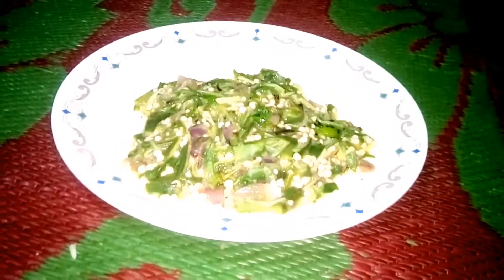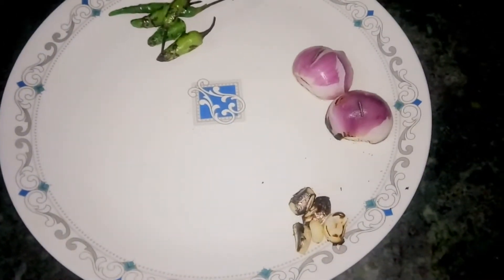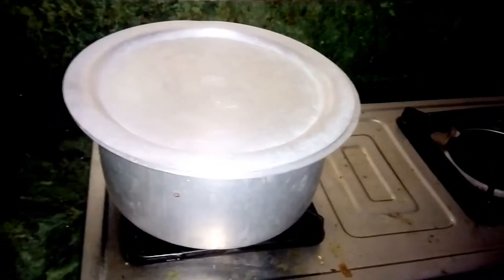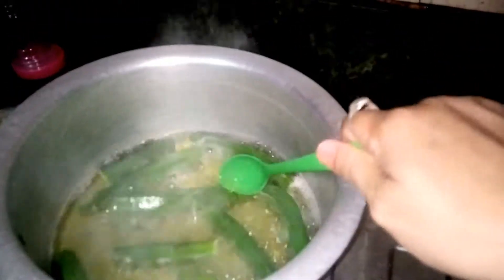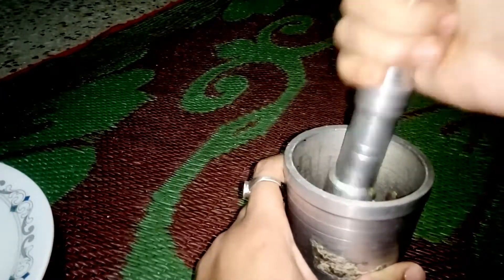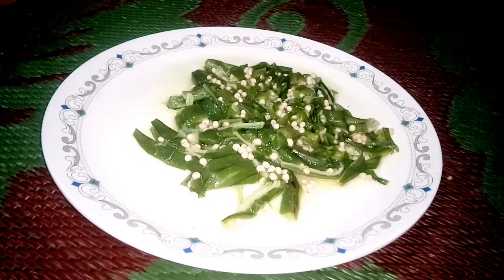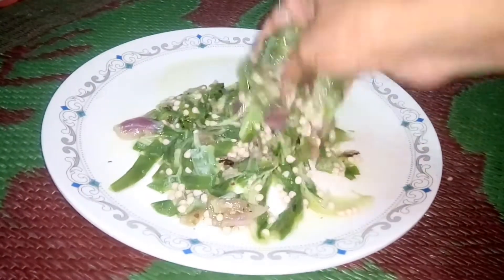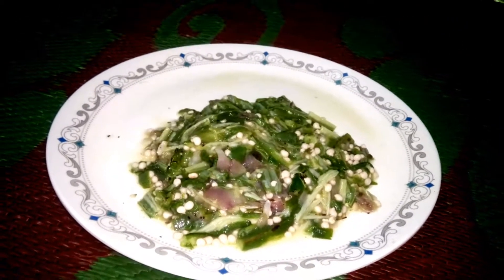Lady finger boil || bhendi boil|| veg recipie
This recipie is dangerously tasty .u don't need even chicken to have on dinner or lunch. One of the tasty recipie and this recipie was given by my girl friend so enjoy the recipie, you don't need dal, or anything just make this recipie whole food will go inside your stomach.